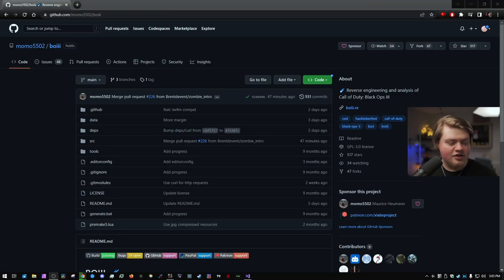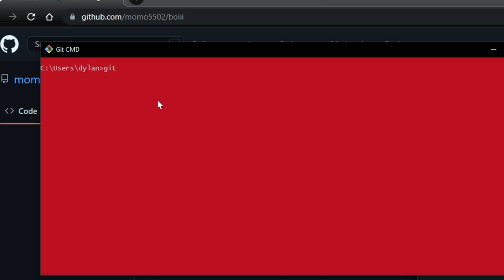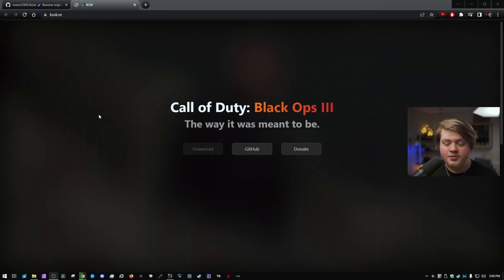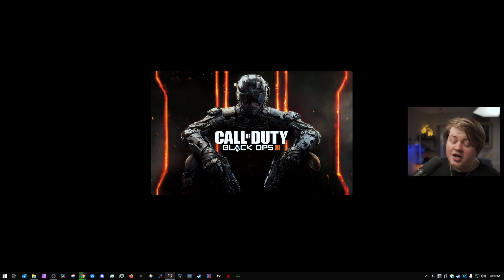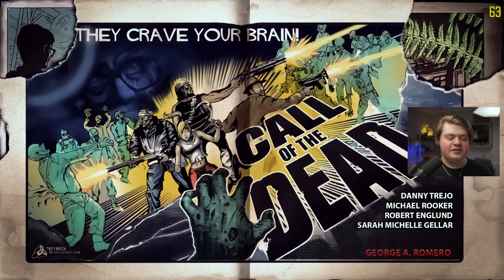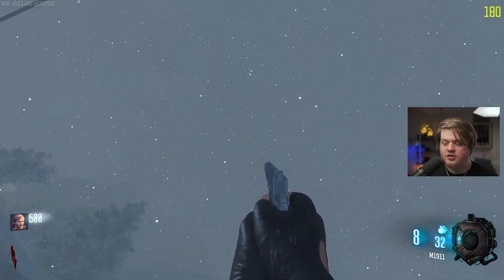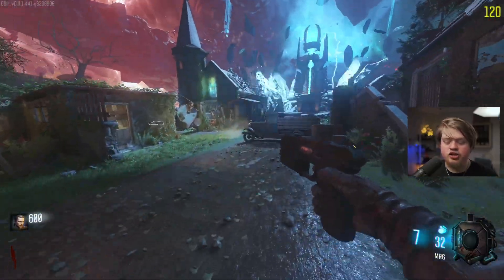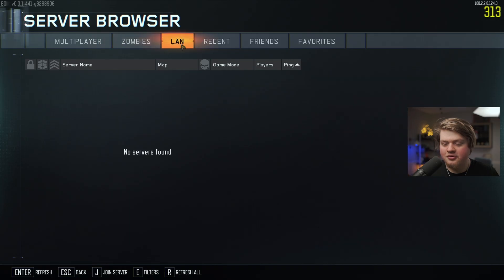This MODDED Client Will Fix Black Ops 3 Zombies! - Boiii Black Ops 3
Timestamps -
0:00 - The current state of bo3
1:04 - What is Boiii?
1:51 - How do you install it? (basic tutorial)
3:12 - Support Momo!
3:33 - Testing the client
6:48 - Server Browser
7:31 - Closing statements